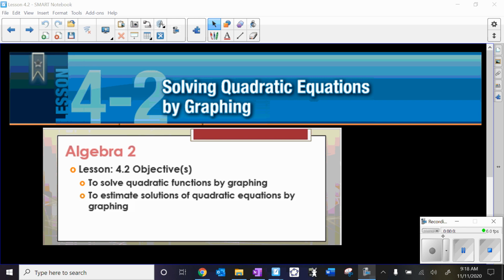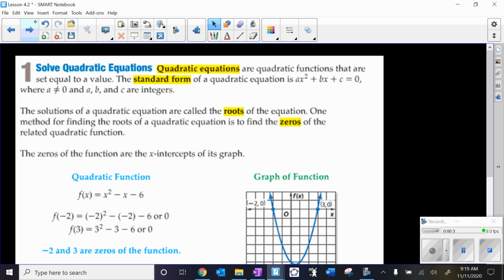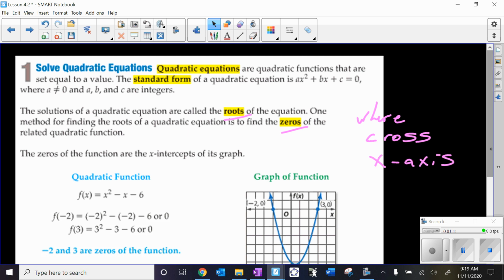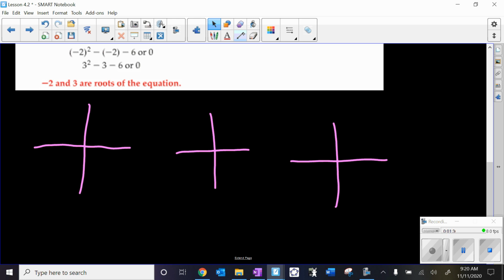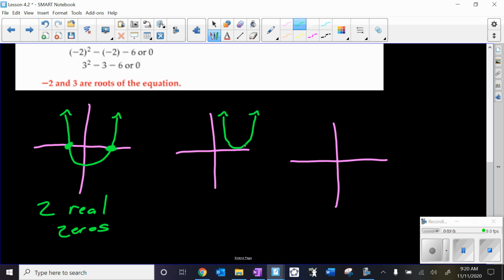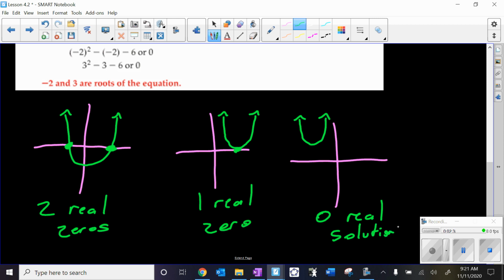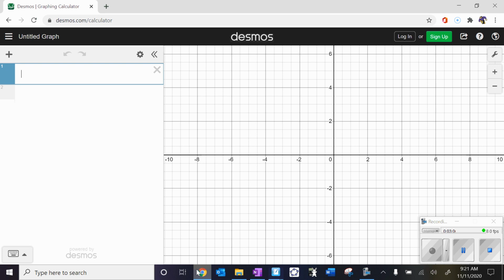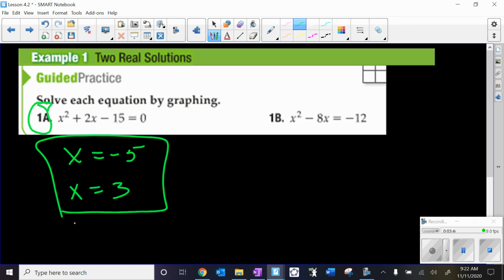Alg 2 Chapter 4 Lesson 2